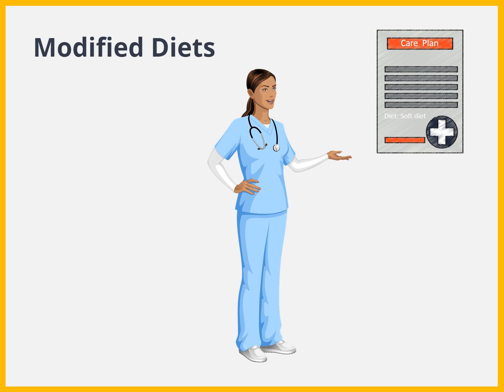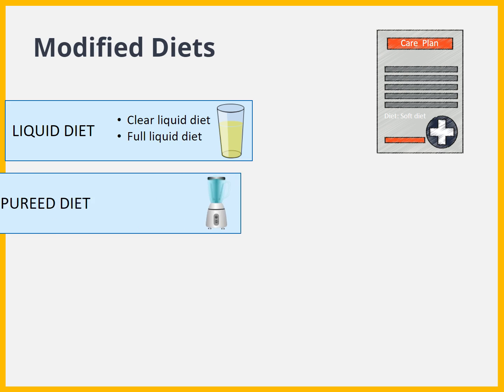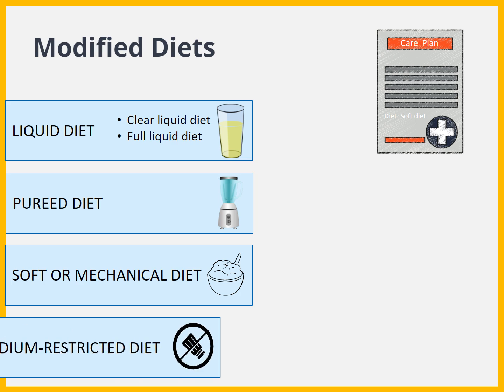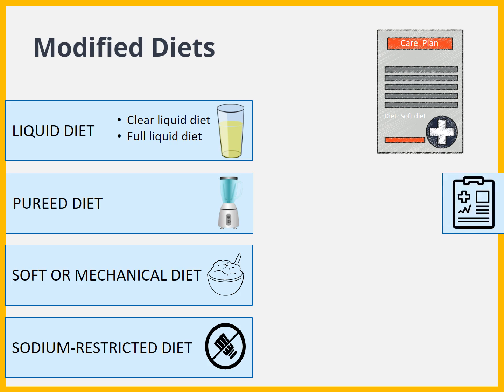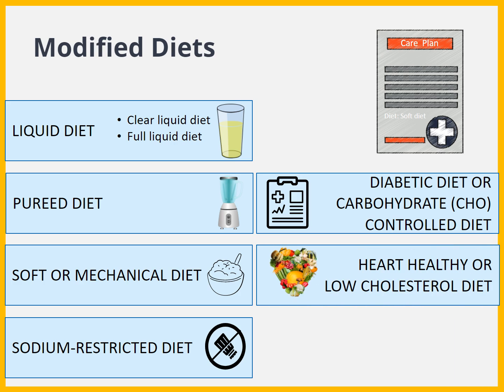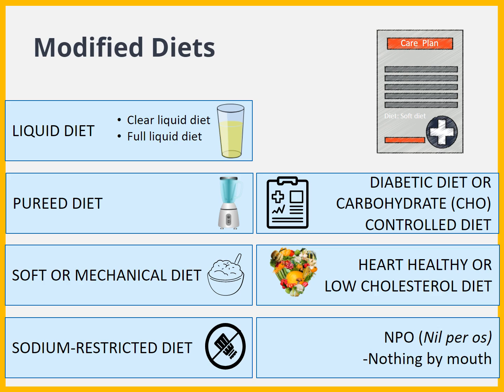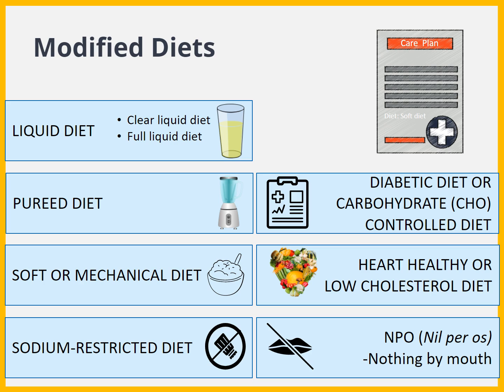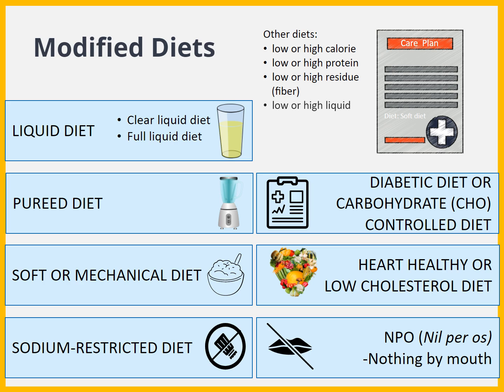2.3.5 Modified Diets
Nurse Aptitude nurse and nurse assistant online education and continuing education.
to view and enroll in online courses and get your CEU certificate.